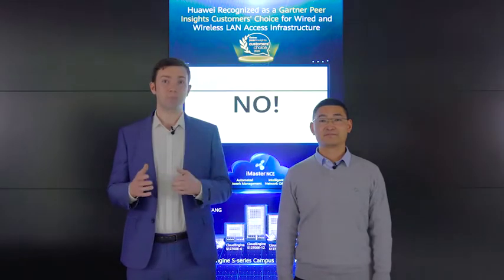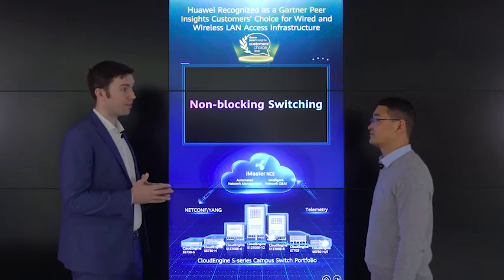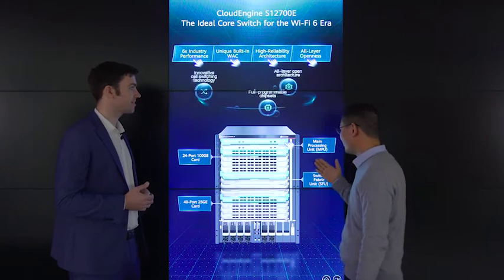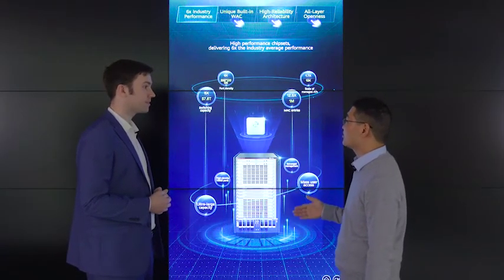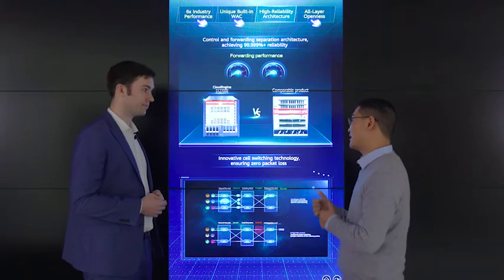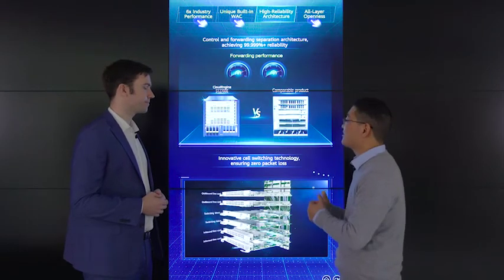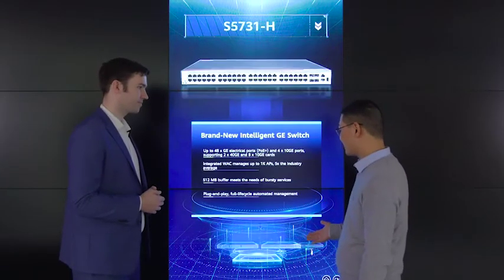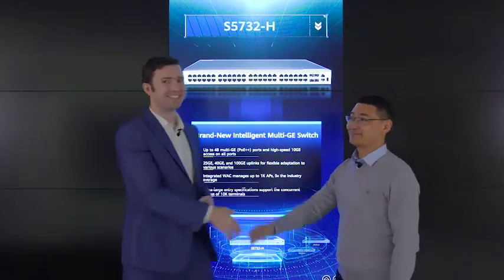CloudEngine S12700E: the New Core of Campus Networks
CloudEngine S12700E core switches help build campus networks in the Wi-Fi 6 era, offering four major capabilities: six times the industry average switching performance and 100 GE port density; the industry-unique built-in WAC function; high-reliability architecture and full-layer openness; and all-new aggregation/access.